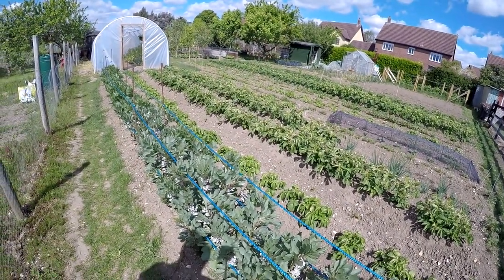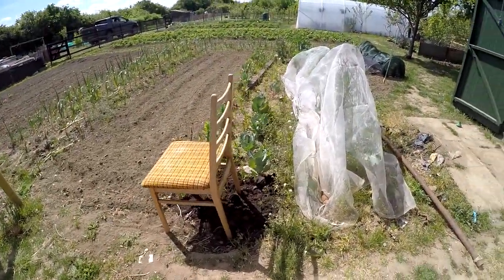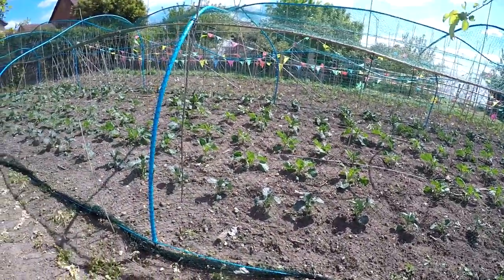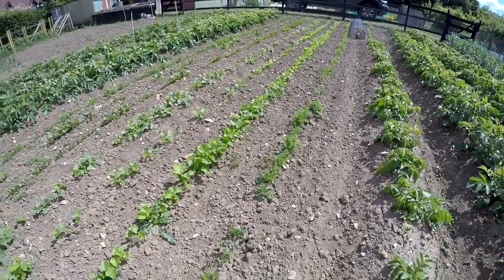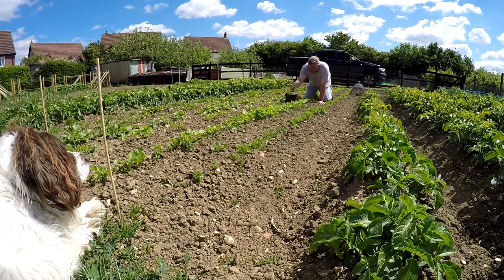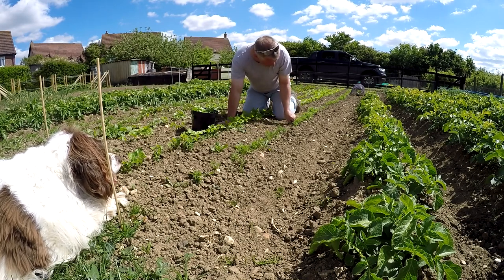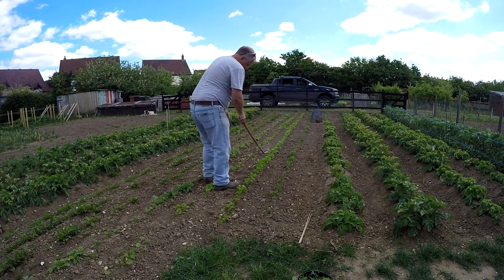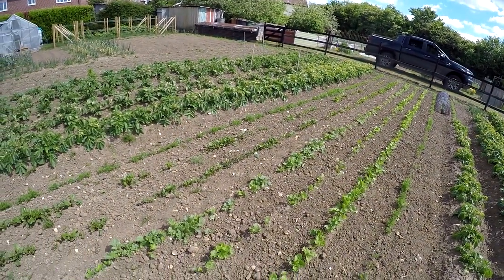Weeds! - Allotment Antics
We're taking a look around to start today's video which was recorded two weeks ago before tackling some weedy rows of veg with my assistant...!